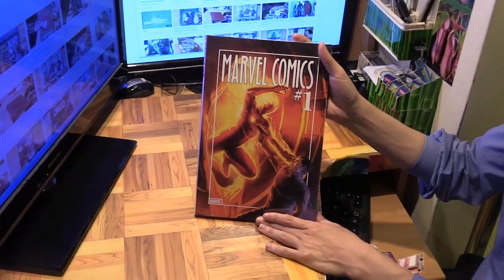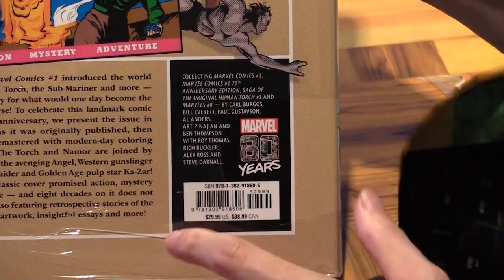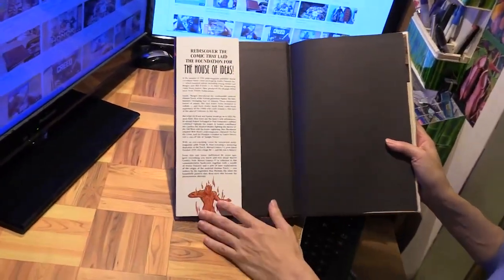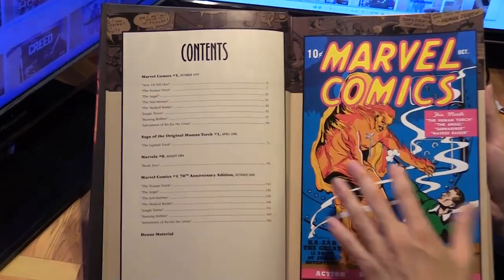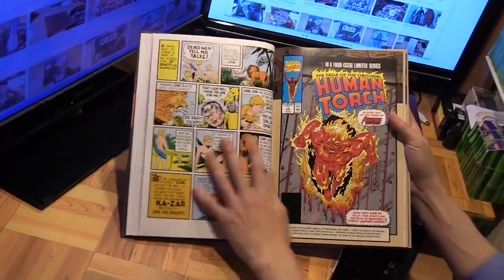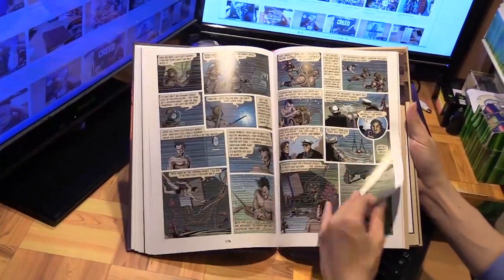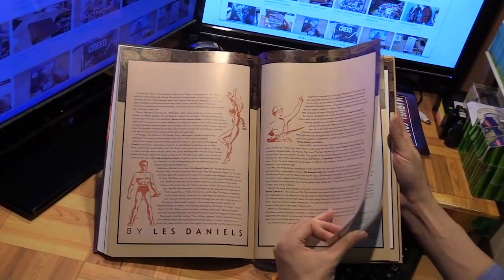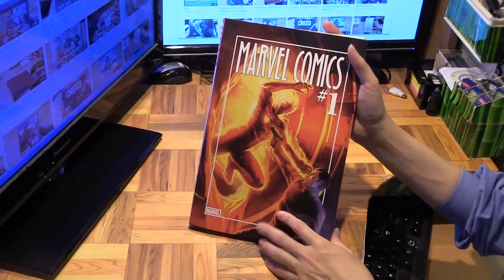Marvel Comics #1 80th Anniversary Edition Hardcover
This collection celebrates 80 years of Marvel Comics by going back to where it all began in October 1939 with the publication of Marvel Comics #1, the comic book that started it all. Features the original issue, and also the modern-day coloring version, along with Marvels #0 and a Human Torch story from 1990. There's also bonus artwork and retrospective essays on this landmark issue.